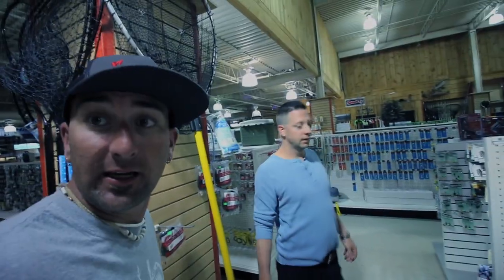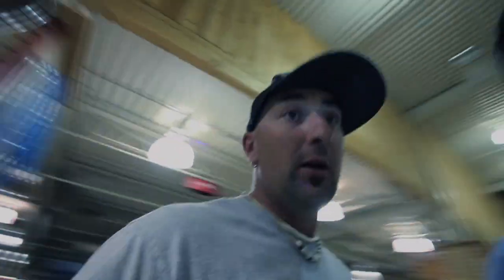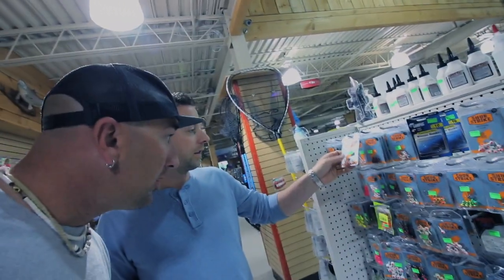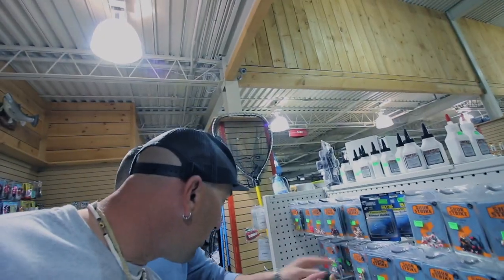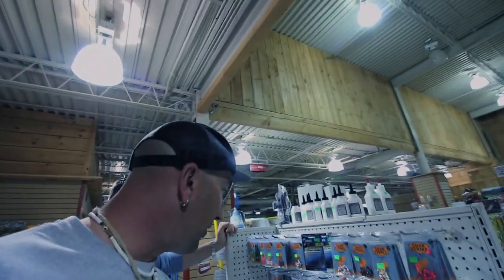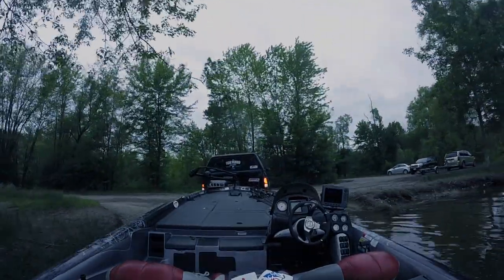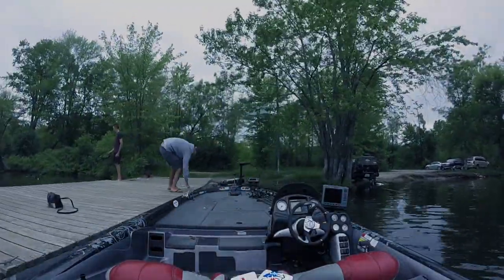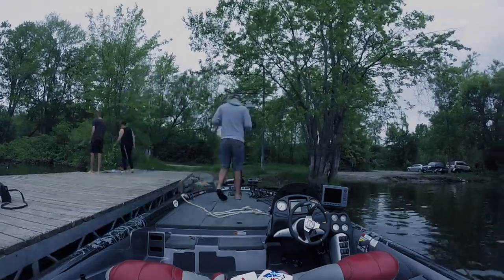YOU DONT ALWAYS GET WHAT YOU WANT!!! FearFishing Vlog 45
Ian heads to Gagnon sports in Oshawa to get more jig material and Justin gives Ian a tour of the new gun range. Then Ian heads out fishing and has a tough time loosing two big bass and finding that the current has shut off the bite on one of his fav rivers.